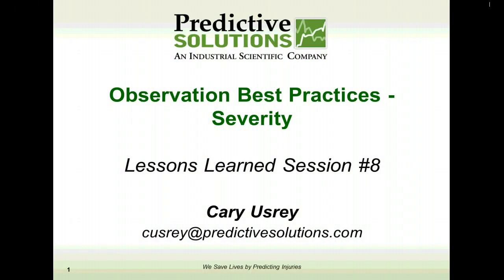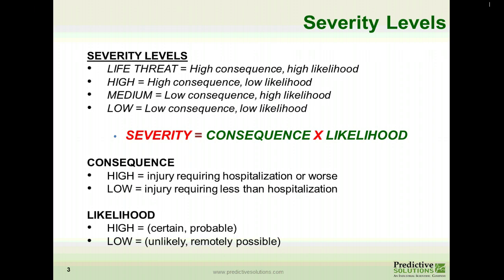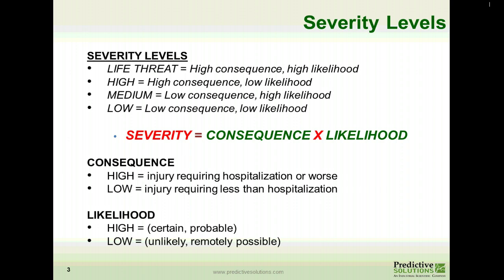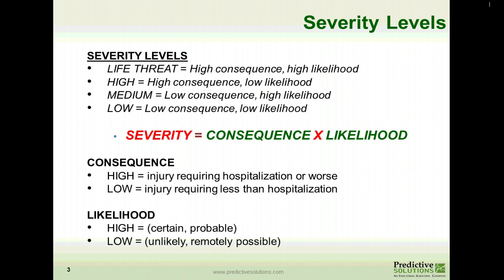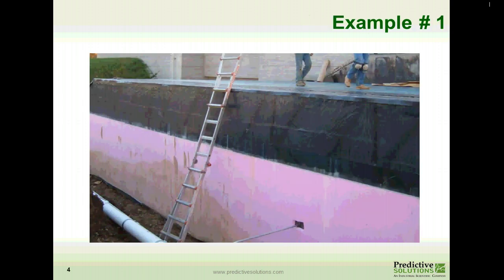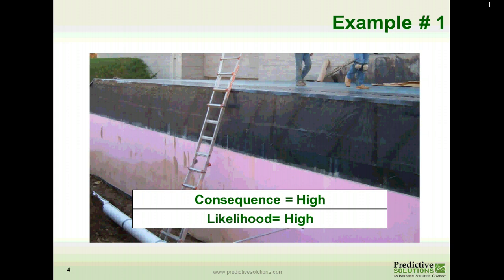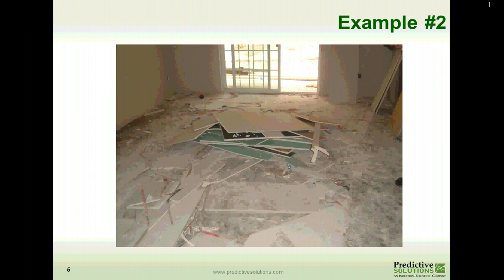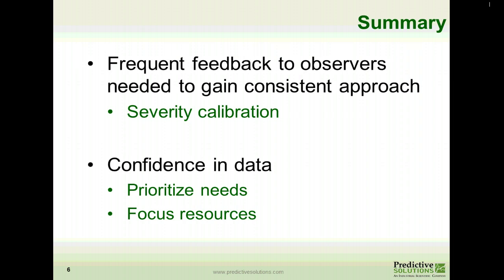Lessons Learned 08 - Observation Best Practices - Severity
Different people may have different views of the impact of a particular risk. What may be a minor and acceptable risk for one person may be viewed as totally unacceptable and life threatening to another. This video identifies the determining the appropriate selection of a severity value using a risk assessment matrix that allows you to compare risks objectively and consistently.